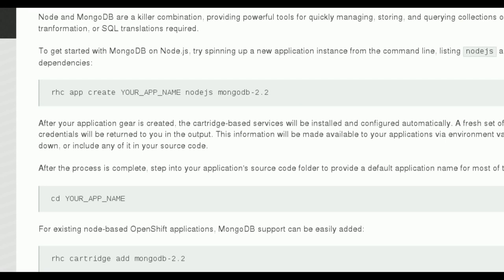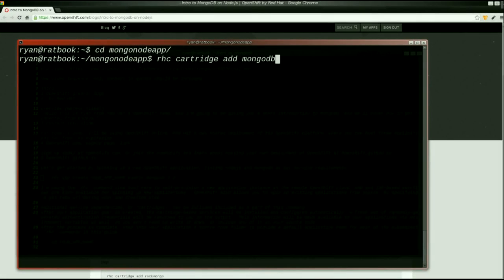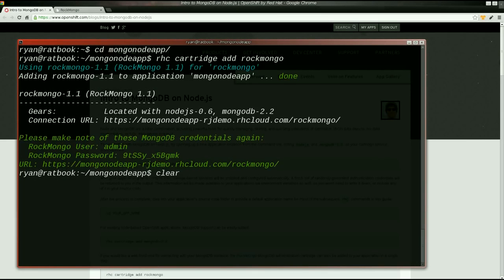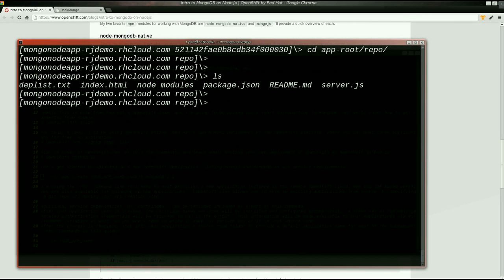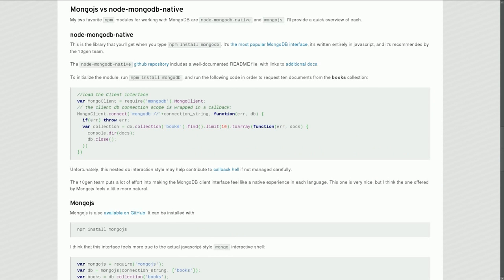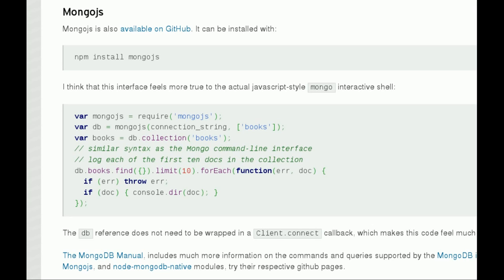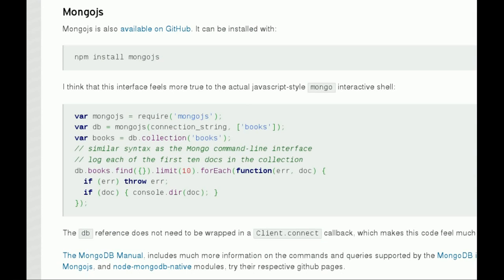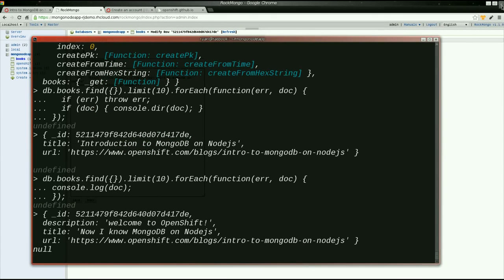Introducing MongoDB on Node.js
Learn how to get started with Node.js and MongoDB Node and MongoDB are a killer combination, .

This is an introduction to mongodb, along with how to use mongo from nodejs via either node-mongodb-native or mongoose. This is for people new to using .

Capítulo 5a del curso de NodeJS para programadores de PHP. Trabajando Node con Bases de datos (MongoDB). * En este video explicamos bases de Mongo, .

Google Tech Talk July 28, 2010 ABSTRACT Presented by Ryan Dahl, the creator of the node.JS open source project. It is well known that event loops rather .